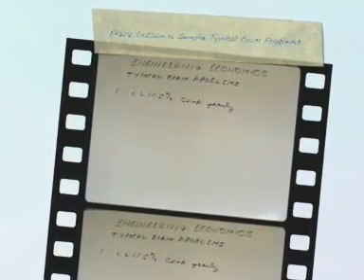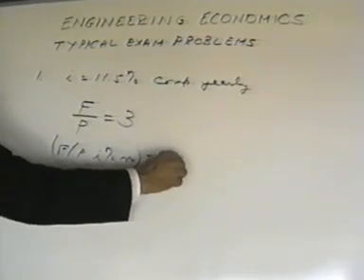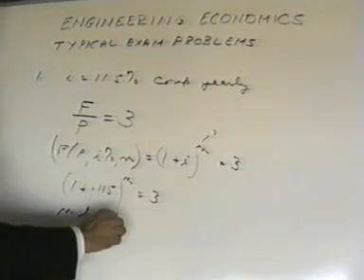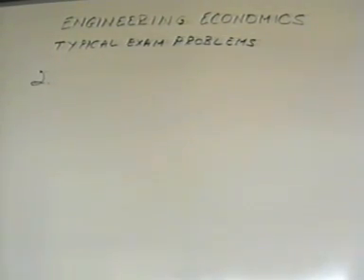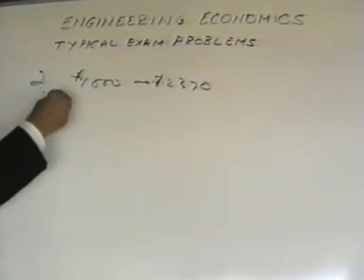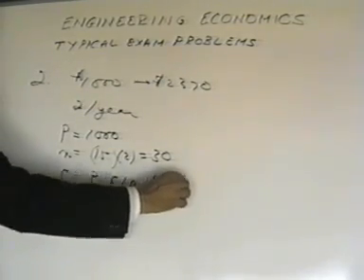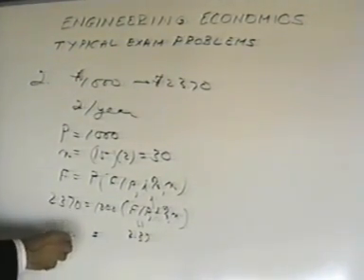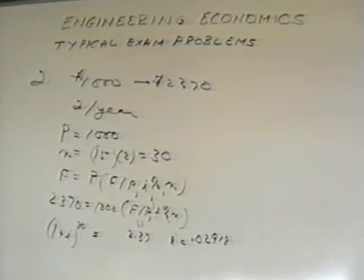E-327 Lesson 15 Sample Typical Exam Problems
This is a short sample taken from Lesson 15 of Typical Exam Problems. Some of the topics of this lesson are: Engineering Economics, Cash Flow & Equivalence, Depreciation, Some Special Topics and Comparisons of Alternatives. This course designed and presented by Dr. Gary Blank, will help students prepare for the FE/EIT exam.